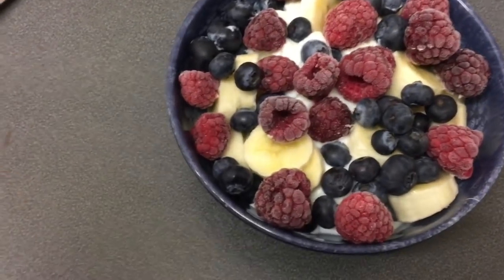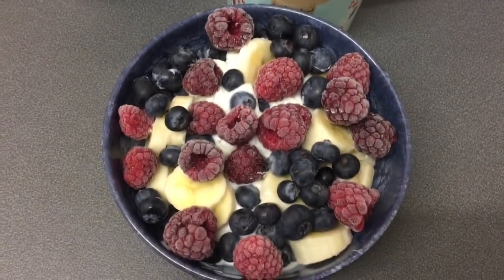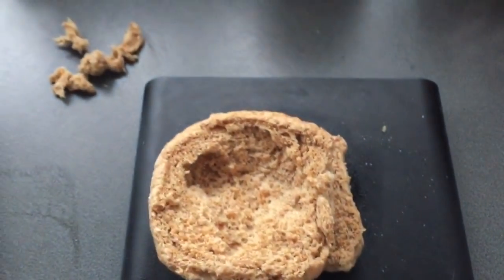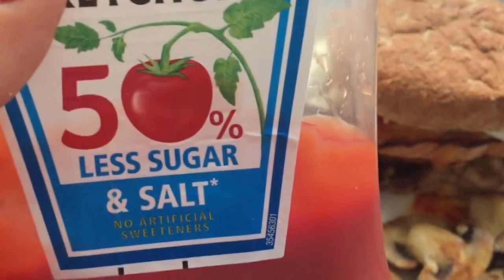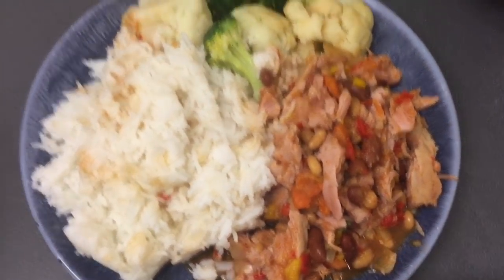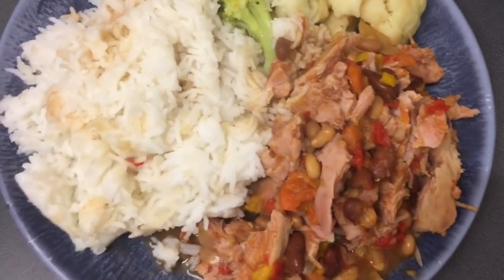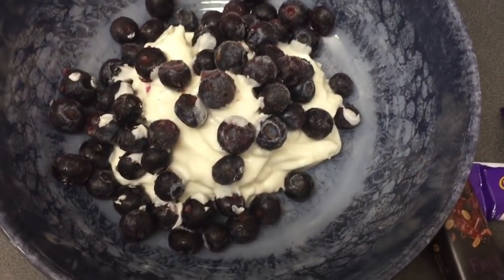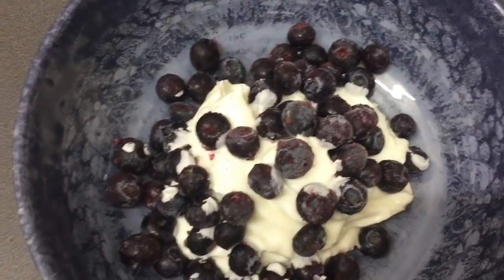Slimming world on plan nye food diary